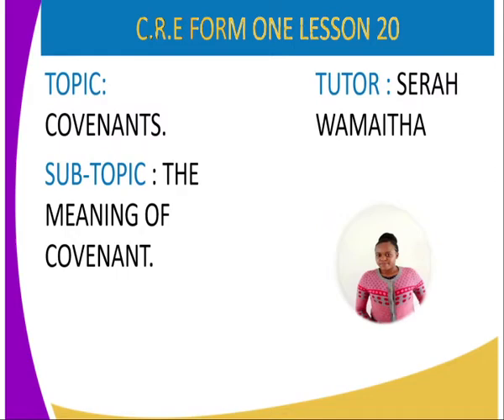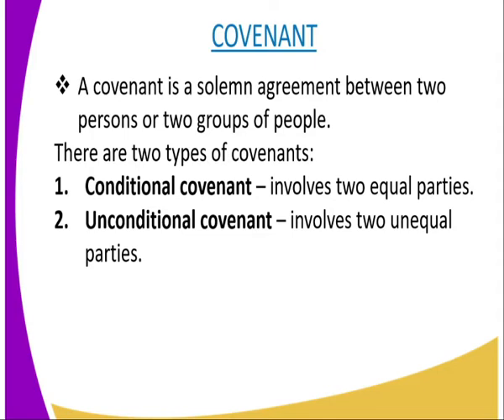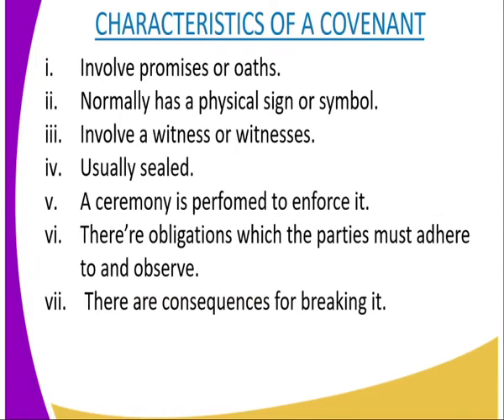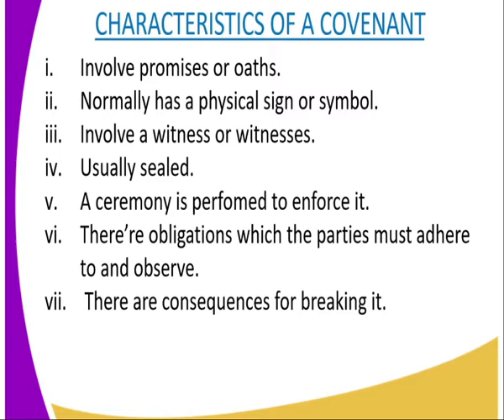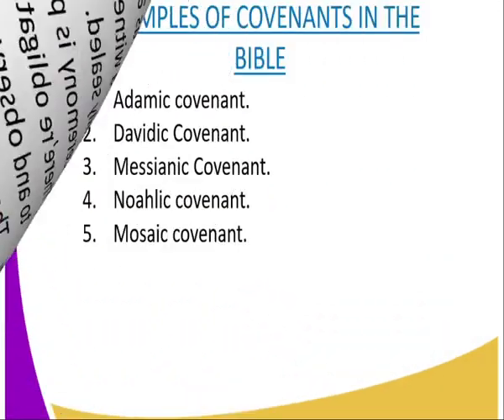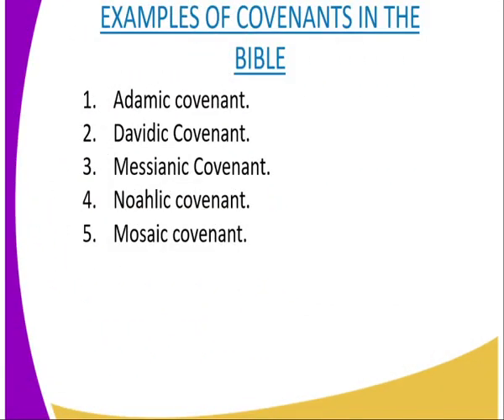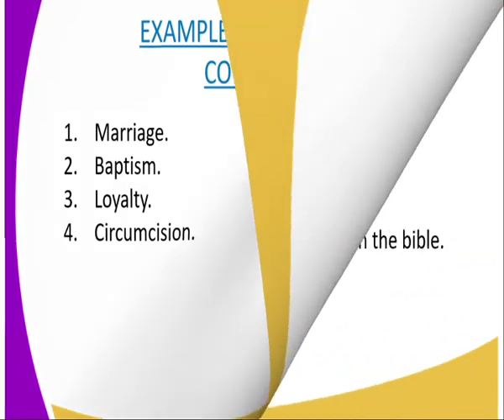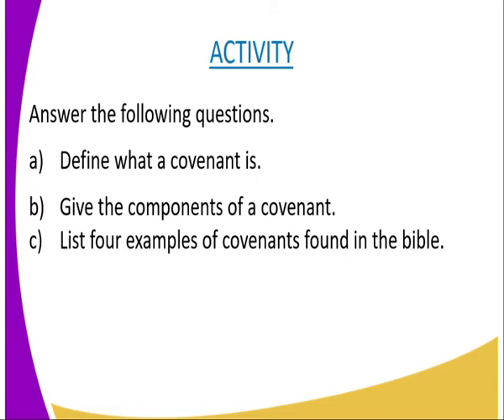C R E form 1,the meaning of covenant,lesson 20